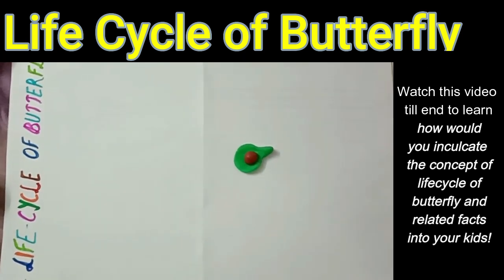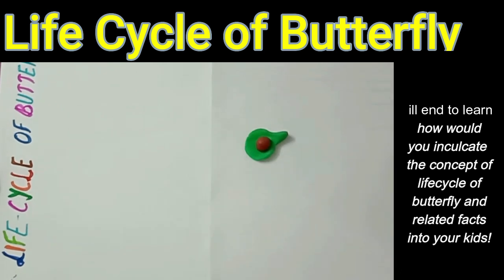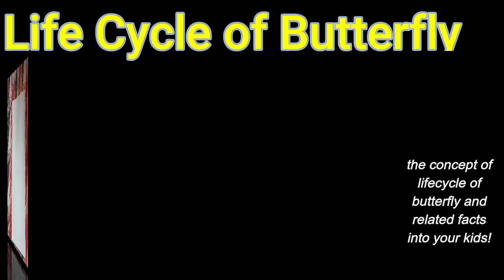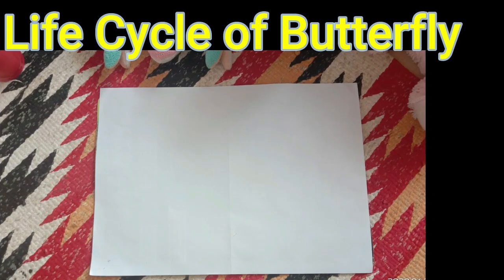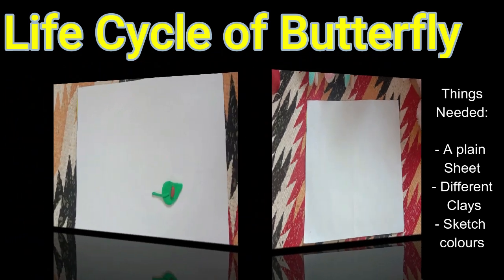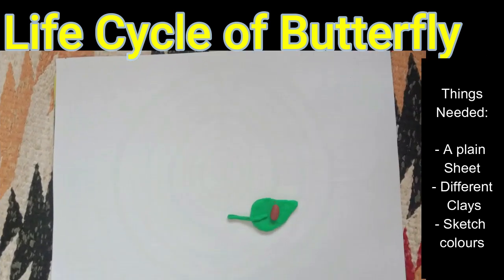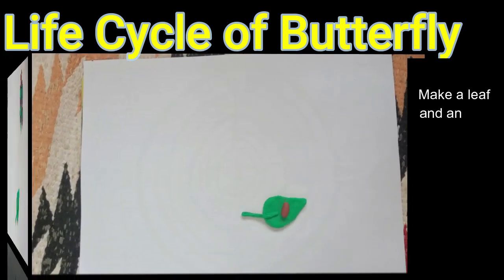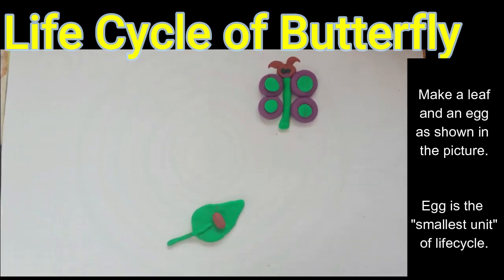Lifecycle of butterfly for kids | Science with clay | Clay Activities for Kids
This is my second video in the series "science with clay". I am making this series to ensure that kids can learn about a few useful concepts of science in simplest way. I use playdough/clay to make these videos because it is one of the favorite activities of kids.
Parents can do such kids projects at home during this period of lockdown easily as they do not require any major ingredients too!
This video explain lifecycle of butterfly to the kids. They get introduced to new terms such as "cocoon", "pupa" etc. They get to understand the concept of lifecycle and get to make beautiful butterflies using their creativity.

You can include these activities as a part of games for kids to play at home! Kids love to play with clay. My entire idea of making these videos was to help those parents who look for gamestoplayathome for their kids and wanted to increase the knowledge and understanding of kids through these home games.

For more activities related to kids on daily basis and worksheets to improve their learning- join our Facebook group- "Kids Daily Activities"